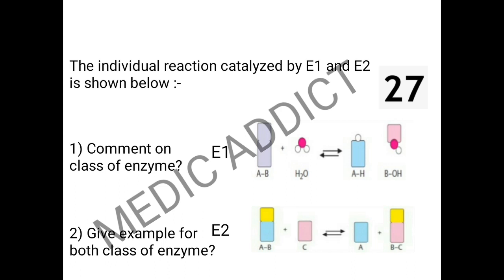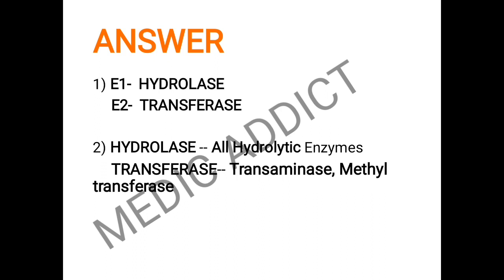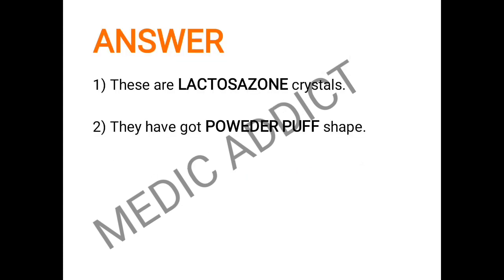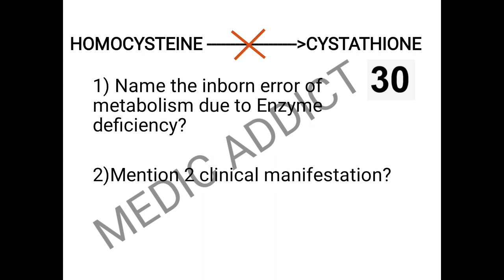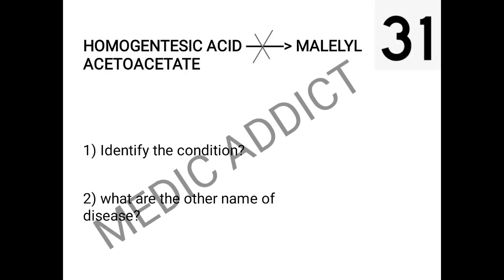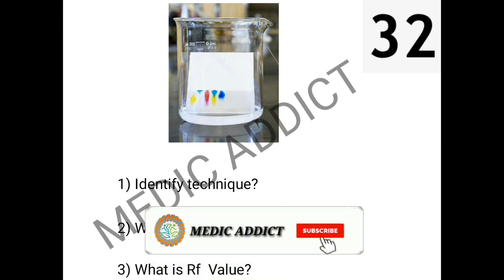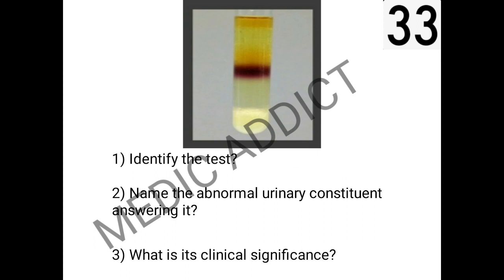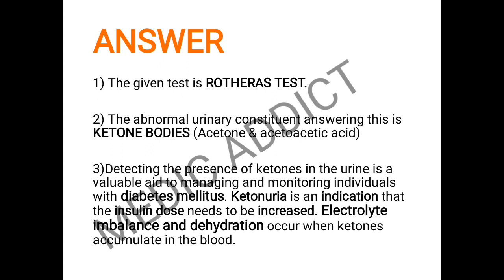BIOCHEMISTRY SPOTTER PART 4 FOR MBBS AND MEDICAL STUDENTS|BIOCHEMISTRY PRACTICAL 1 YEAR /MBBS NEETPG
This video describes the spotters of biochemistry which are important for exams .
This video is helpfull for IMAGE BASED QUESTIONS asked in NEET-PG.

We are planning to upload further videos on spotters. Any query regarding this topics do comment .

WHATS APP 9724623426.